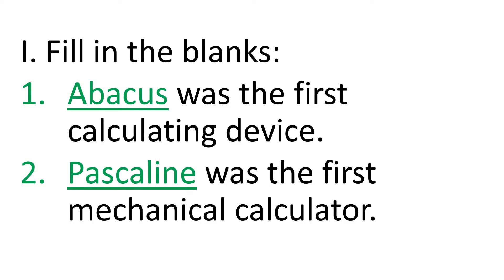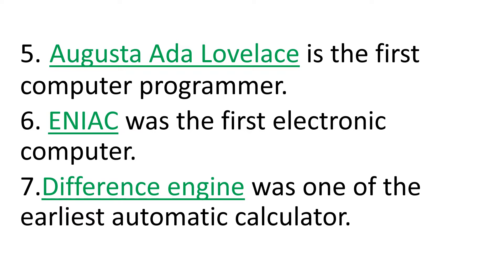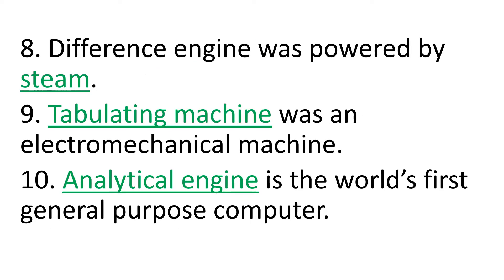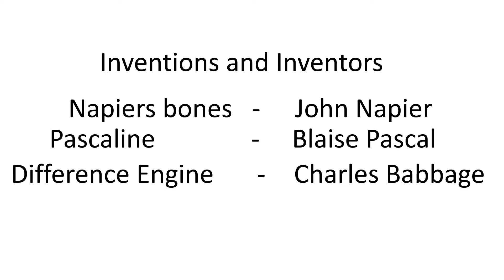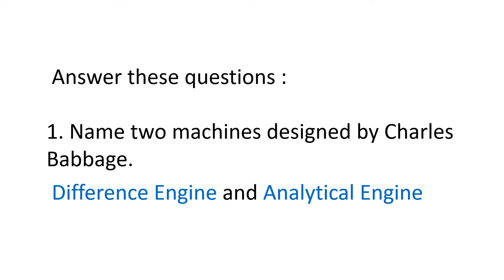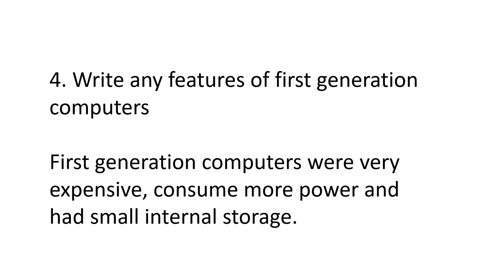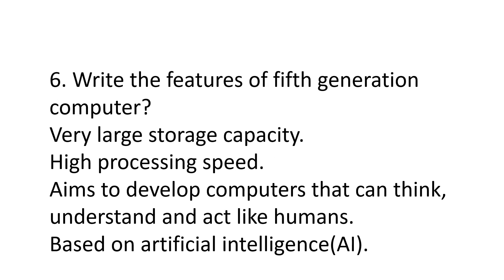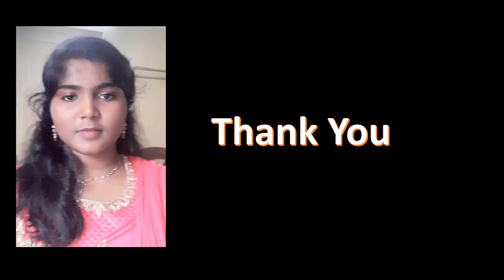ICSE Std 5 Computer application chapter 1 Evolution of Computers